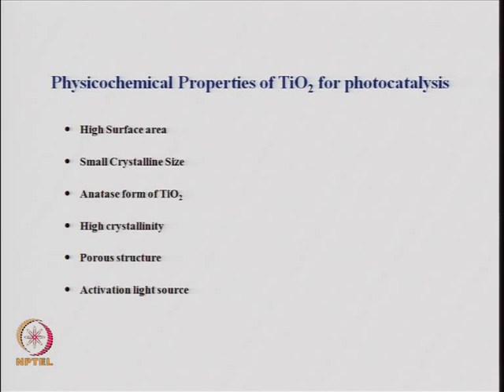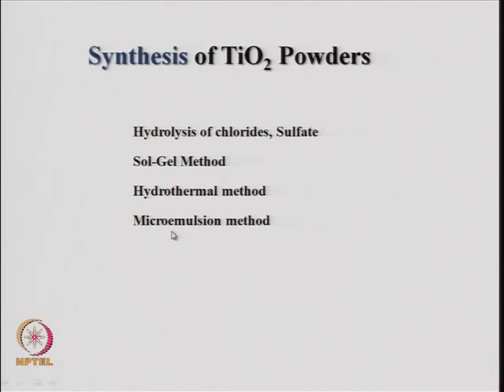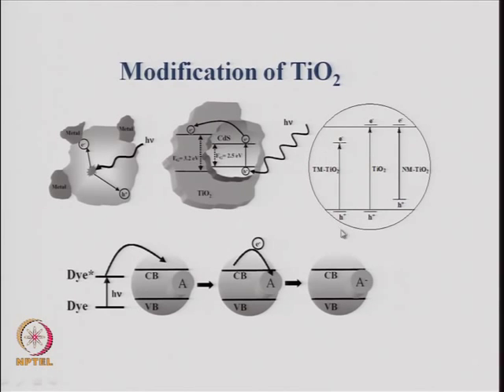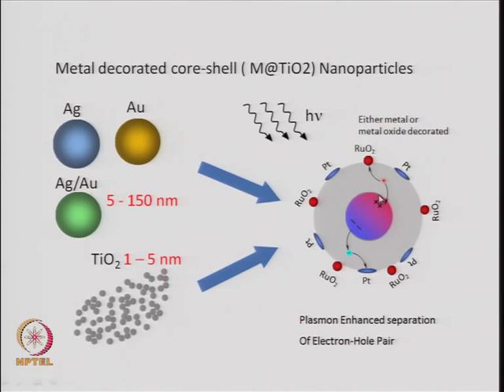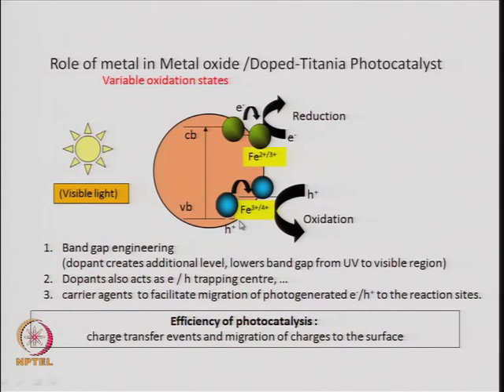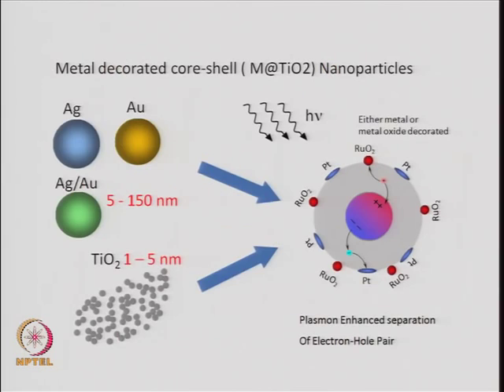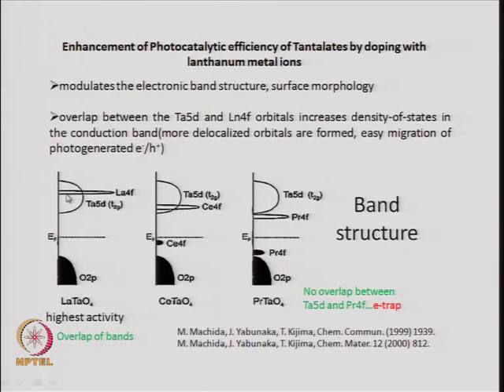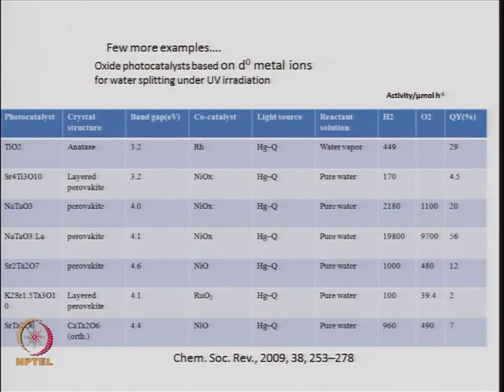Mod-04 Lec-31 Photocatalysis - III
Nano structured materials-synthesis, properties, self assembly and applications by Prof. A.K. Ganguli,Department of Nanotechnology,IIT Delhi.For more details on NPTEL